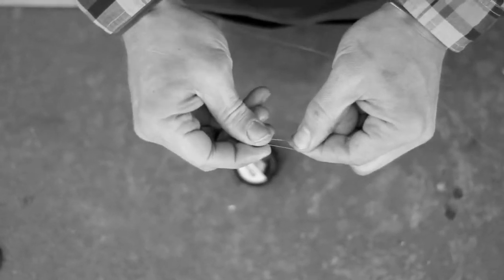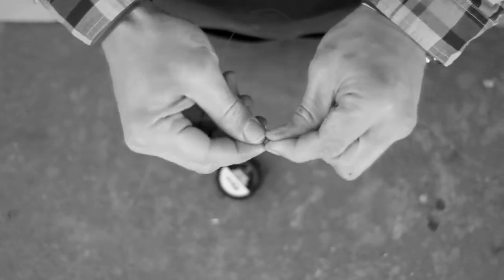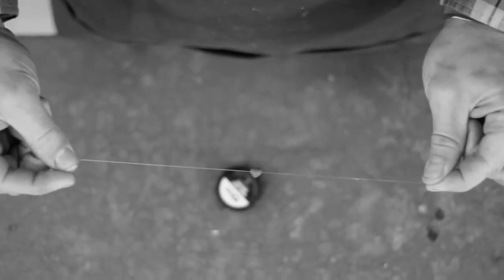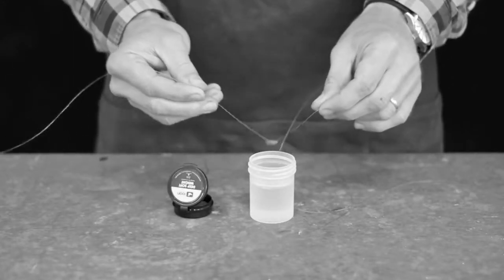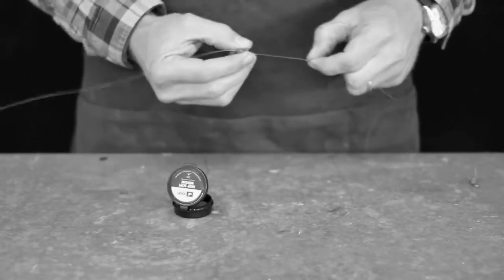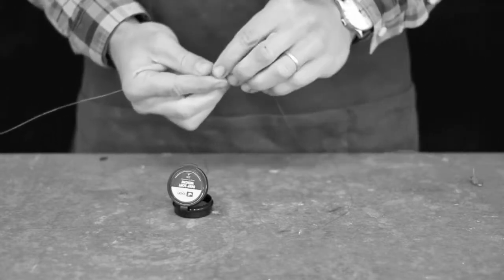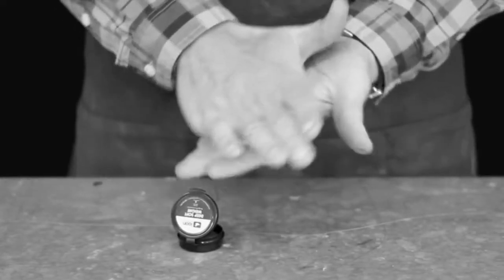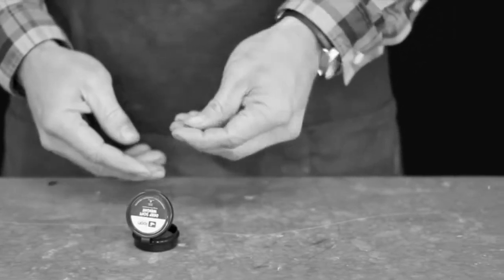Loon Outdoors: Deep Soft Weight - Lead-Free Putty Weight | AvidMax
In this product video, learn what the "Deep Soft Weight, Lead-Free Putty Weight" is and how they are a great alternative to split shot.